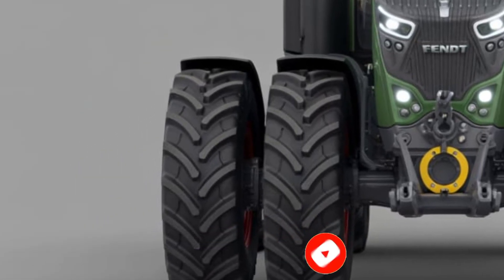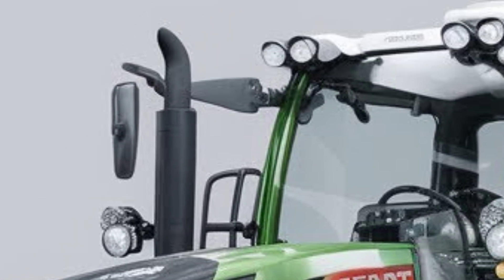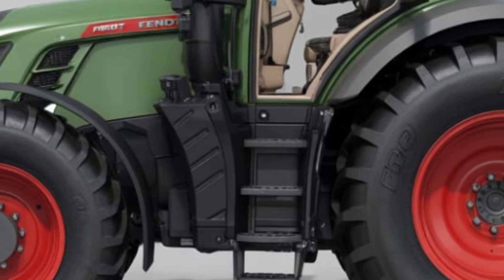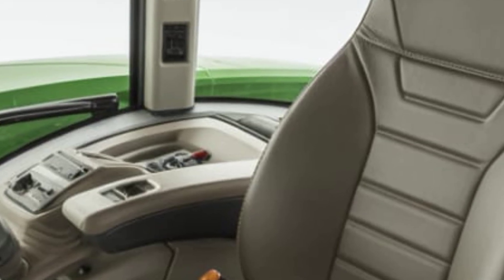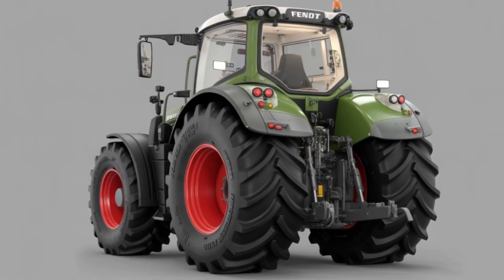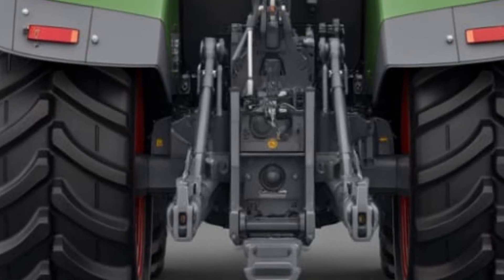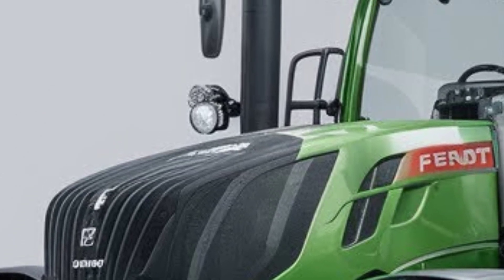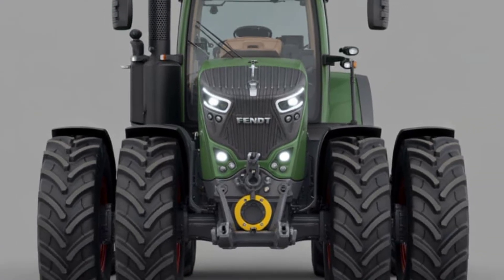💥 “The 2025 Fendt Vario 600 Is Smarter Than Most Drivers – You Have to See This!”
🧨 Description:

“Farmers Can’t Believe What Fendt Did in 2025 — The Vario 600 Series Is Years Ahead of Its Time!”

Meet the 2025 Fendt Vario 600, the tractor that’s rewriting the rulebook on farming tech. With AI-assisted controls, unmatched fuel efficiency, and luxury-level comfort, this isn’t just a tractor — it’s a smart farming revolution on wheels. See it outperform the competition and dominate the fields like never before!

🔥 Cover  Titles:
 1. “The 2025 Fendt Vario 600 Is So Advanced, It Drives Itself!”
 2. “You Won’t Believe How Quiet This Tractor Is – Fendt Just Changed Everything!”
 3. “2025 Fendt Vario 600 Review: Is This the World’s Smartest Tractor?”
 4. “Fendt’s New Tractor Has Features You Won’t Find in Most Cars!”
 5. “Watch the Fendt Vario 600 Plow Through Any Terrain Like a Beast!”
 6. “Farmers React to the 2025 Fendt Vario 600 — Total Game Changer!”
 7. “The Tractor That Made John Deere Nervous – Fendt Vario 600 2025!”
 8. “You’ve NEVER Seen Farming Tech Like This – Fendt 600 Vario in Action!”
 9. “This Tractor Can Practically Think for You – Fendt 2025 Is Insane!”
 10. “Why the 2025 Fendt Vario 600 Might Be the Last Tractor You’ll Ever Need!”